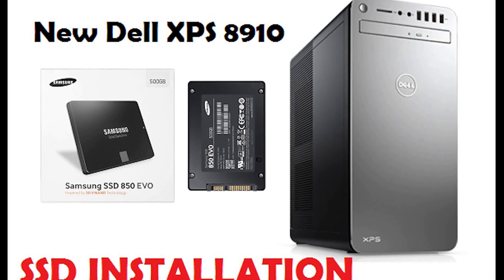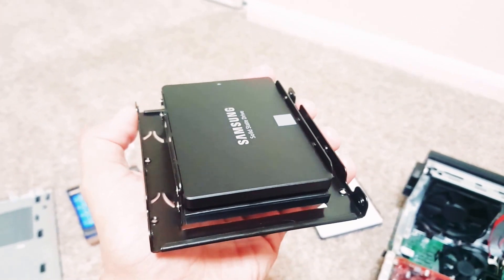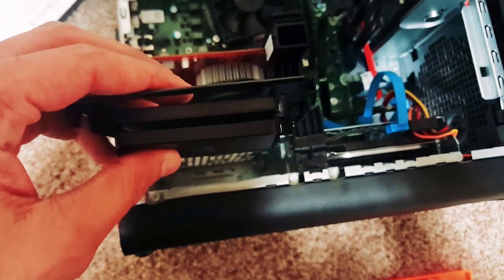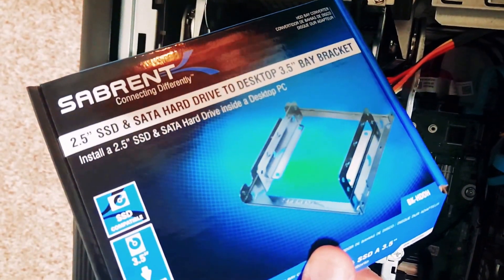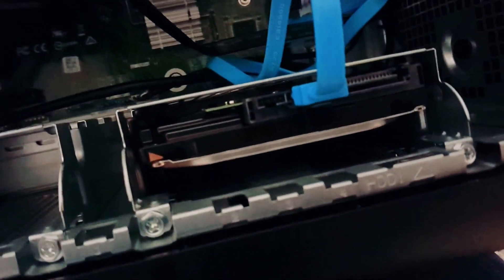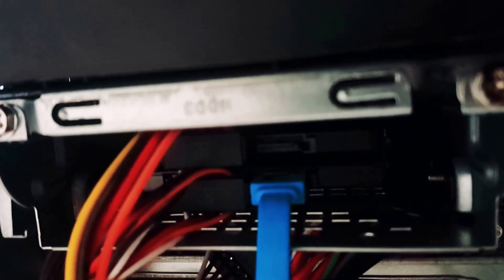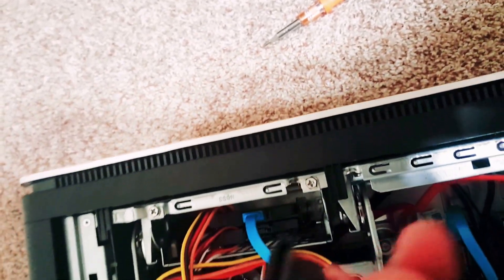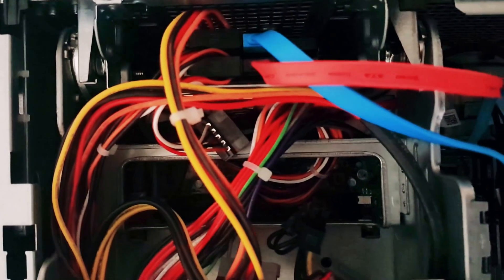Installing SSD in New DELL XPS 8910 | Samsung SSD 850 EVO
This video is complete tutorial of how to install SSD into New Dell XPS 8910.
We have selected Samsung SSD 850 Evo 500GB Solid State Drive for this tutorial as it is one of the best performing solid state drives.
Also as mount had two SSD placements, so we added Sandisk SSD 240GB as well.
I used Sabrent 2.5" to 3.5" Mount it fits perfectly in Dell XPS.

I have space for M.2 SATA III Solid State Drive the newer model I will put that soon and make another video about how M.2 Installation is done and review about performance.
upcoming will be Dell XPS 8920 next year.